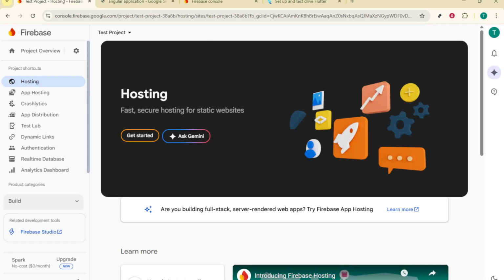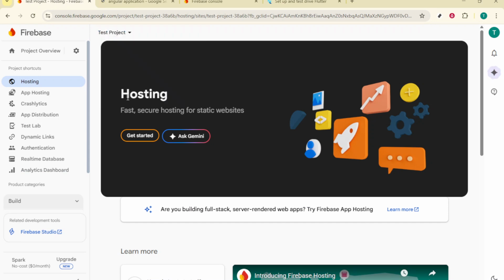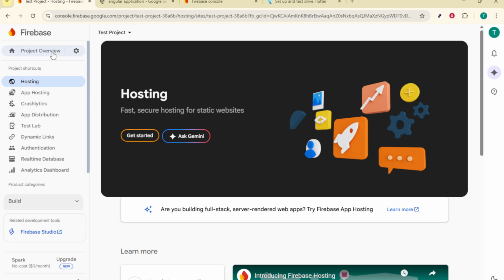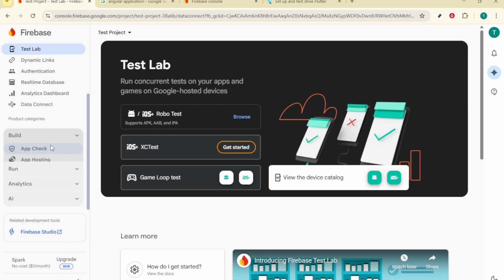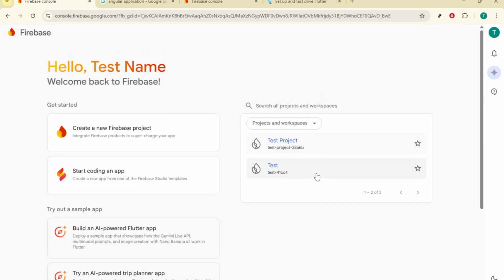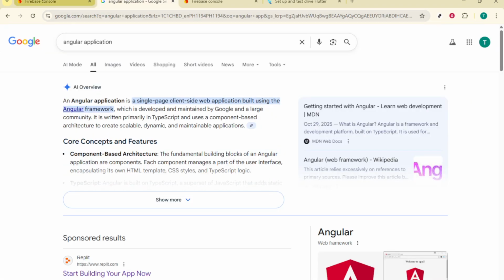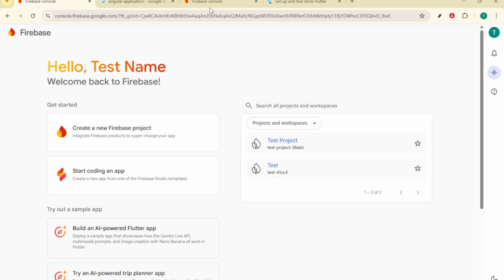Build Online Course Platform Angular Firebase [2025 Guide]